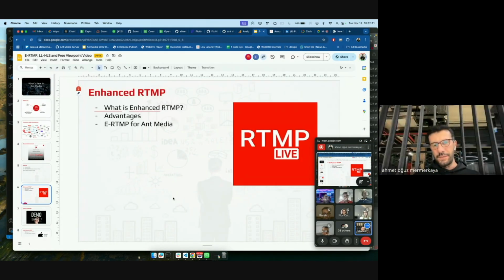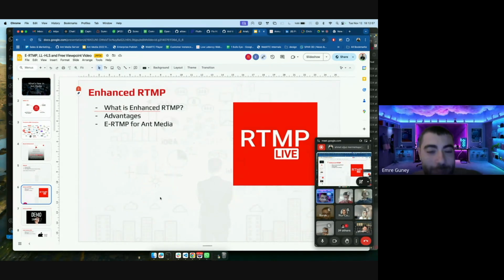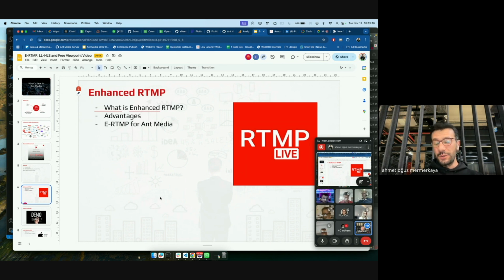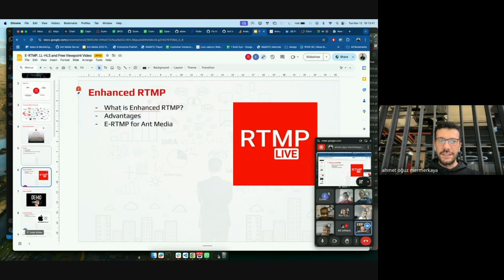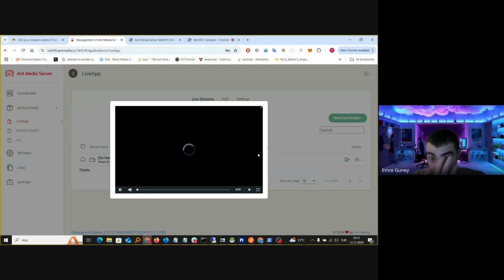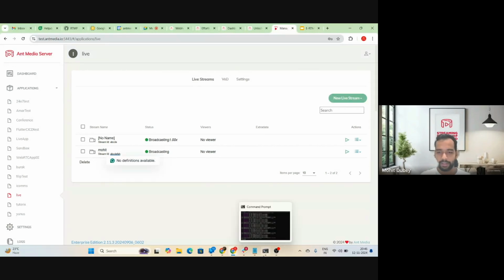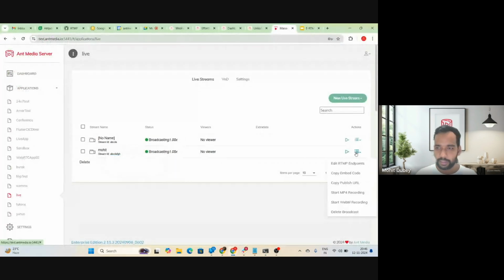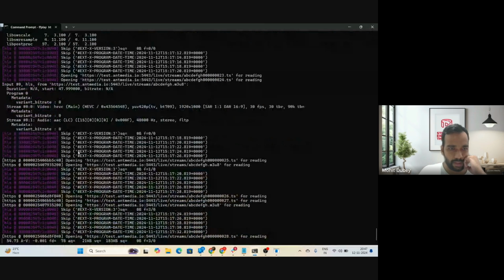Webinar⎮Part 1: Enhanced RTMP